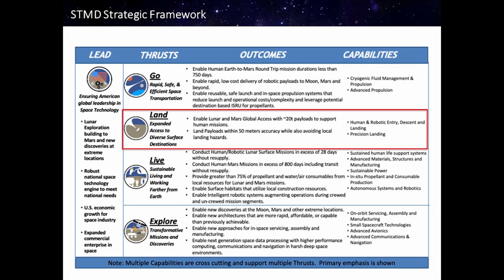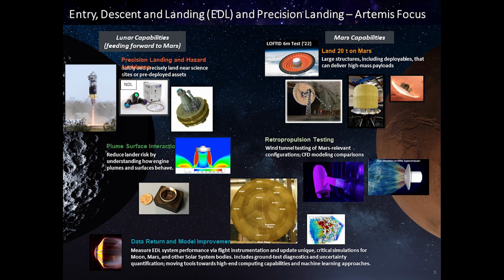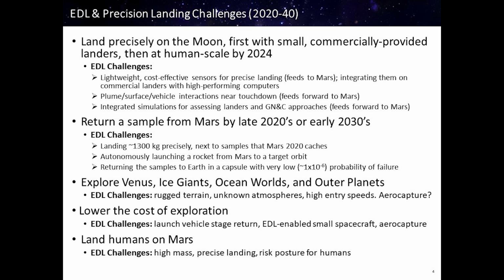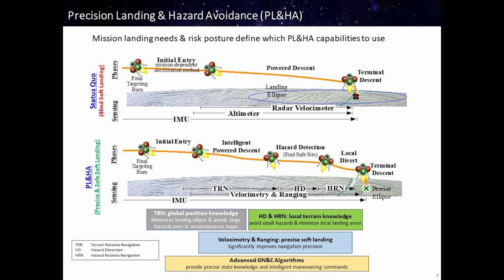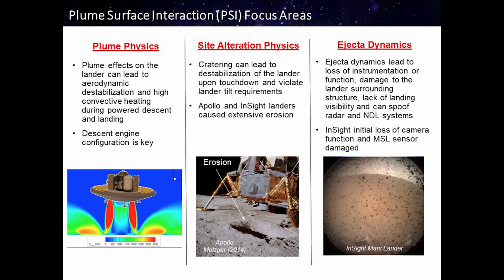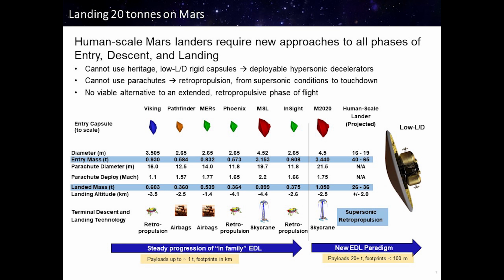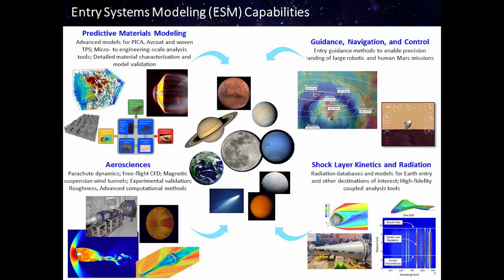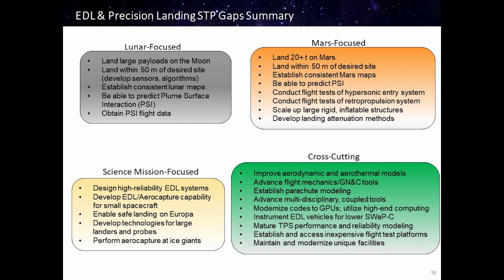STMD Strategic Technology Plan: Entry, Descent, and Landing & Precision Landing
Hear directly from STMD's Strategic Technology Plan managers on the goals and needs within their technology area. This video (and the corresponding PPT) about the Entry, Descent, and Landing & Precision Landing area is presented by Michelle Munk, System Capability Leader for Entry, Descent and Landing.